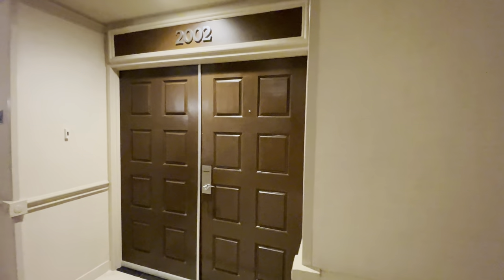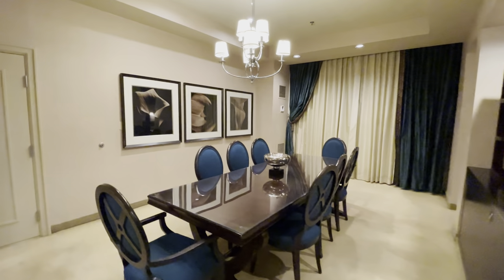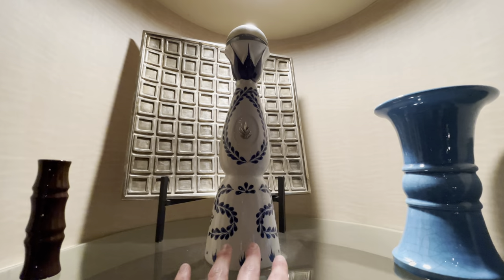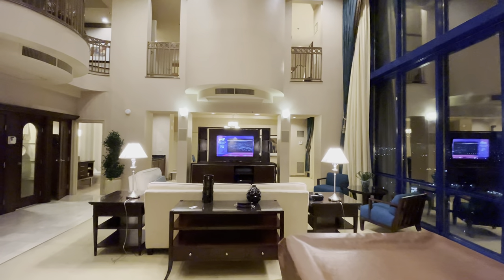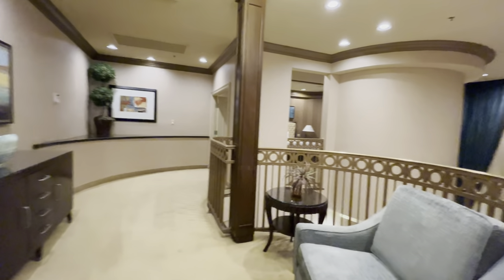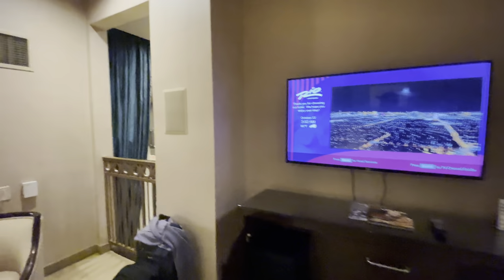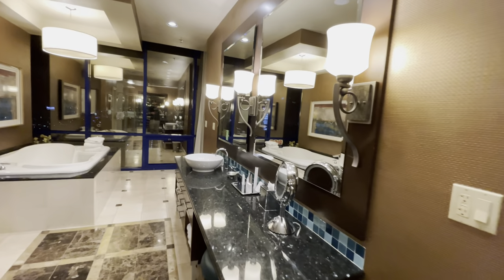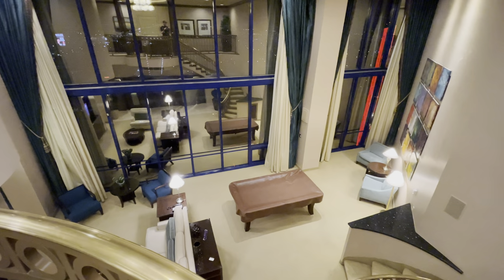2 Story Penthouse @ Rio Las Vegas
Sprawling grand staircase, oversized living room with pool table, dining area, and spa tub in a giant en suite bathroom with dual shower! This room is over 3,000sqft with great views of Las Vegas through massive floor to ceiling windows from any part of the room, including the indoor balcony, bedroom, or bathroom.

00:00 Introduction
00:50 Guest Bathroom
01:02 Dining / Business Room
01:37 Second Entrance / Mud Room
02:12 Coat Closet / Phone Booth
03:35 Pool Table / Seating Area
03:50 Night / Day Window Views
04:23 Living Room / TV
05:28 Staircase
06:06 Indoor Balcony / Seating
06:38 Bedroom
07:45 Master Bathroom
09:53 Wrap-Up

List of amenities:
1 King Bed
2 Bathrooms (1 Guest downstairs)
Spa Tub
2 TVs (4 if including bathroom mirror TVs, but they didn't work)
Dining Room / Meeting Area
2 Wet Bars
2 Entries, 1 entry is mudroom
Pool Table
2 Closets